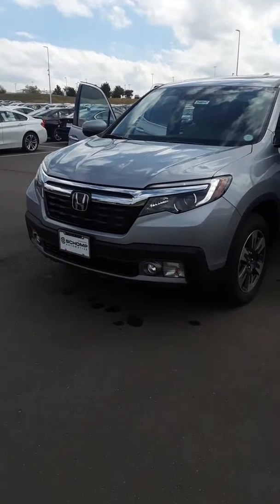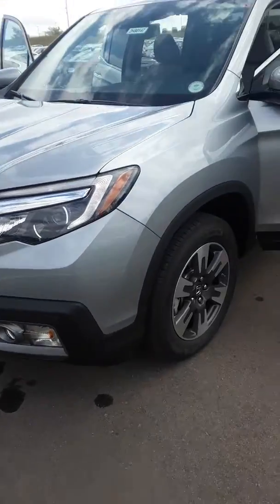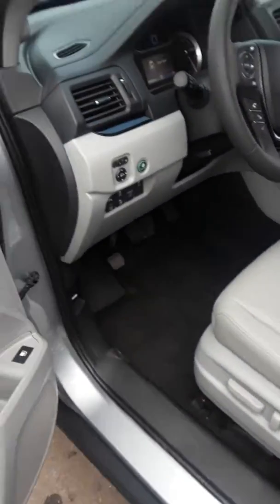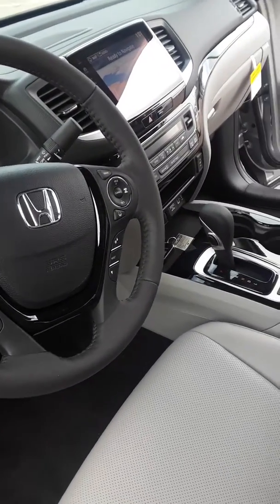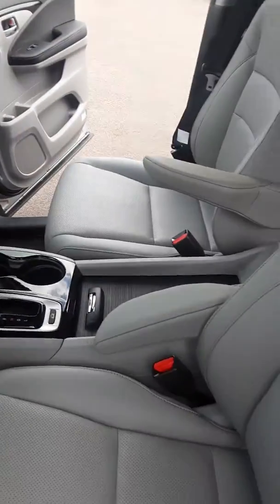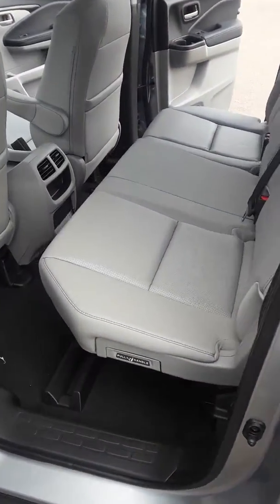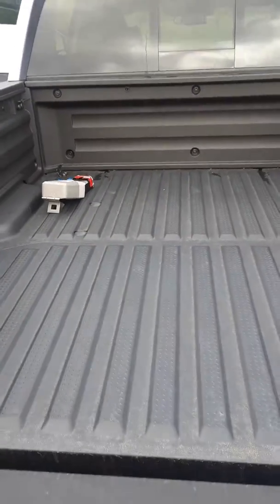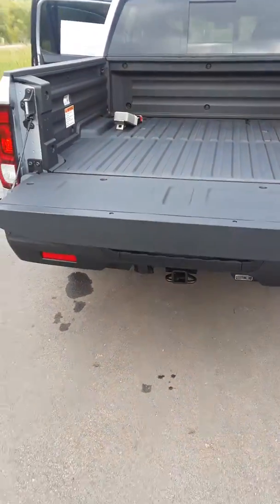Honda Ridgeline by Navin at Schomp Honda